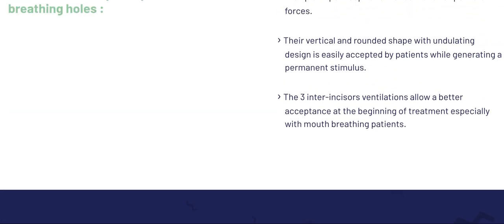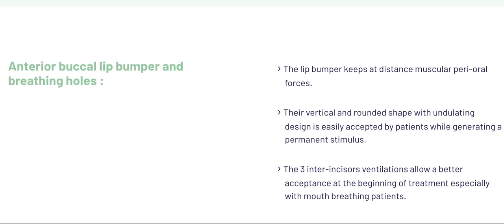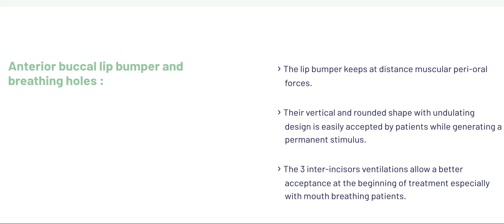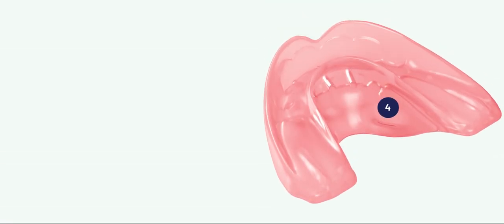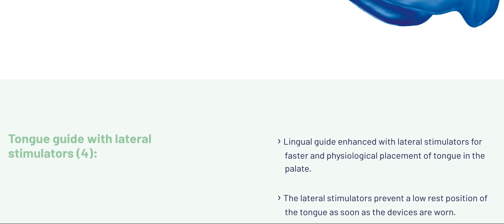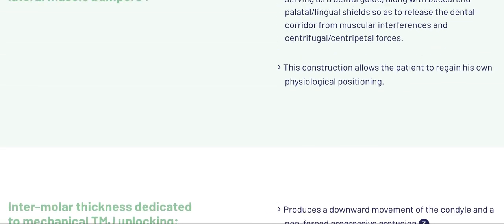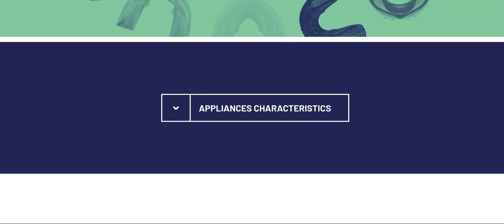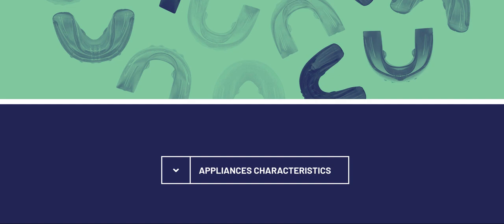UConcept/ Great Lakes Myobrace Alternative Trainers Phase 1